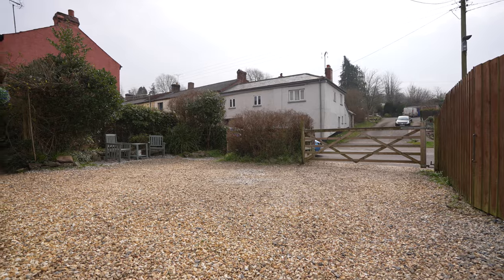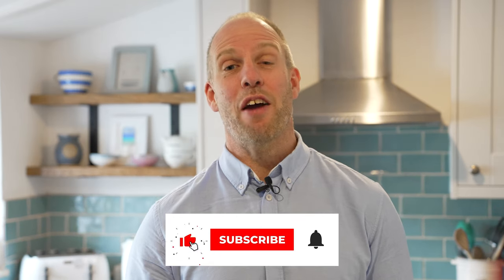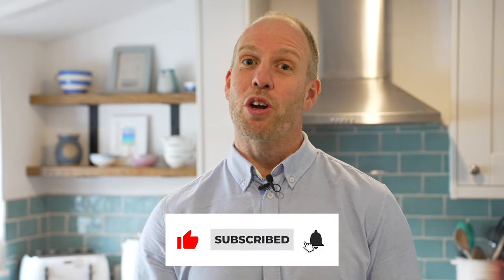Beautiful Devon Thatched Cottage | For Sale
Just about to the launch to the sale market is this beautiful thatched cottage on the edge of the pretty Devon village of Bow.   The cottage has 3 bedrooms, a pretty living room, dining room/study, utility, and bathroom.  Outside there's loads of off road parking, and a lovely level rear garden ideal for enjoying a morning coffee or evening barby.

Full details coming soon - if you're interested to know more get in touch:

📍 111-112 High Street, Crediton, EX17 3NL
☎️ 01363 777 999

Download our 100% FREE guide to help you sell your home for a PREMIUM PRICE.  Learn simple strategies including preparing your home to sell, viewings, advice on dealing with offers and much more to ensure a successful sale.

🎥 Our filming gear:
Sony A7S3 cameras
Rode video mics
Zhiyun Gimbals